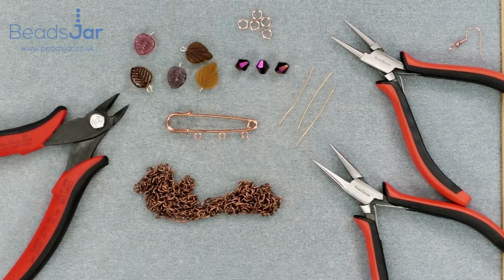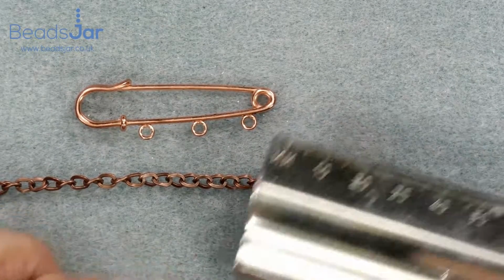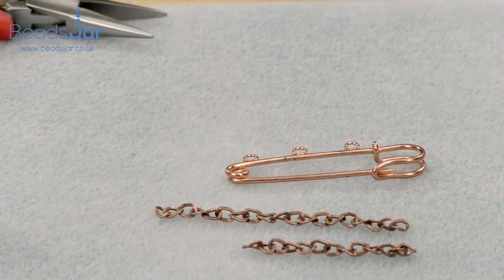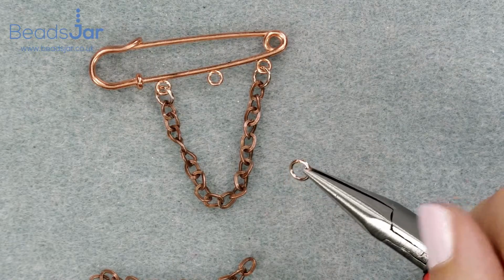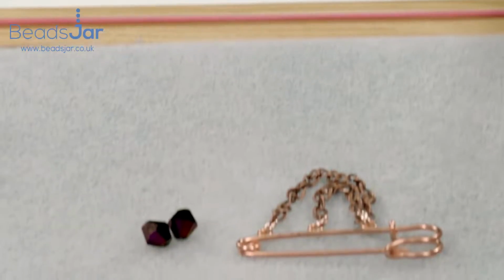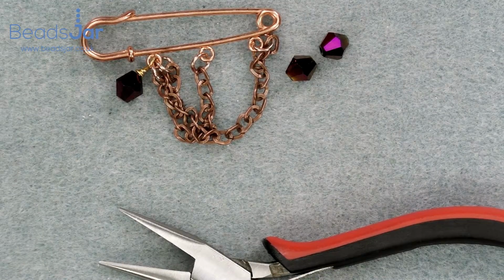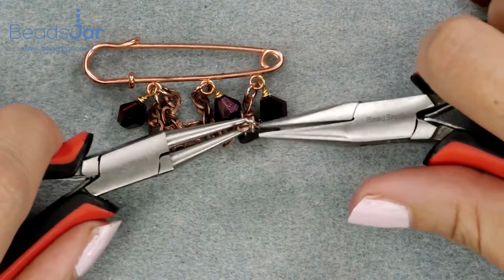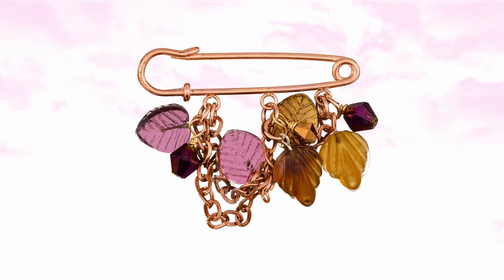How to make this Falling Leaves Brooch | Autumn Design | DIY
Falling  Leaves Brooch
Make an autumn style statement with this fun kilt-pin brooch which also doubles up as a beautiful bag charm.